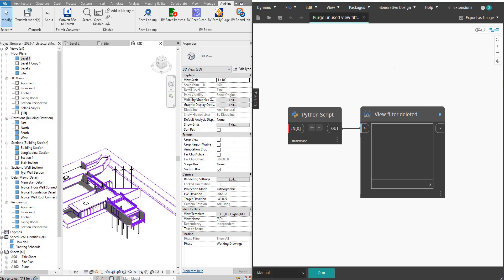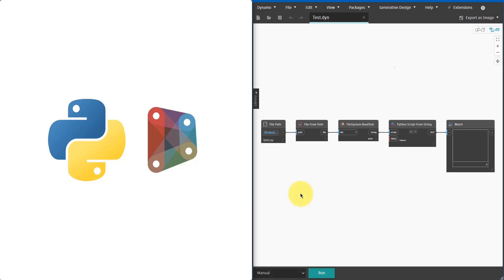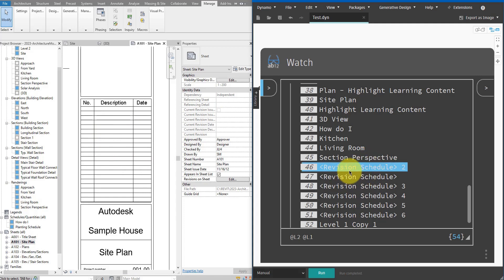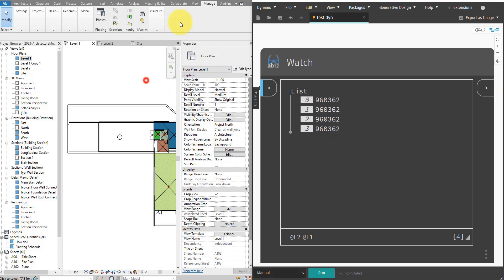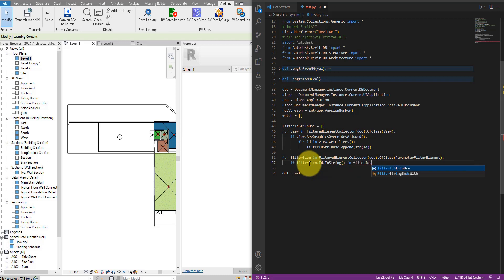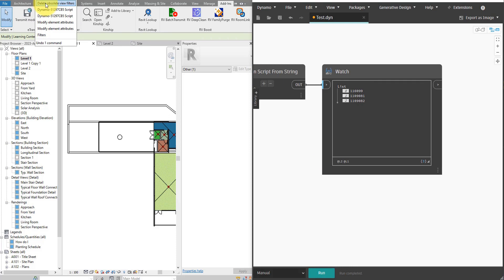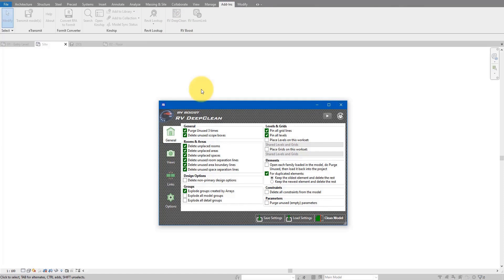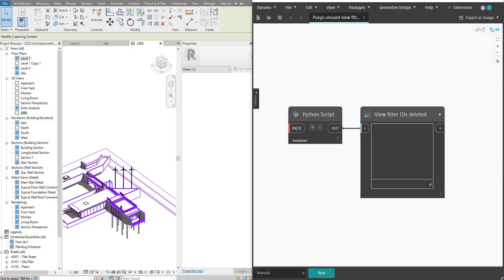Revit Snippet: Purge Unused View Filters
This Revit & Dynamo tutorial will help you quickly delete all unused view filters from your Revit model. It helps you better manage view filters in your Revit project by identifying any filters not used and removing them all in one click.

Our other tutorial on setting up and using Visual Studio Code for writing Python code in Dynamo